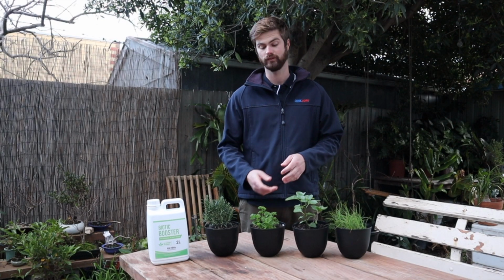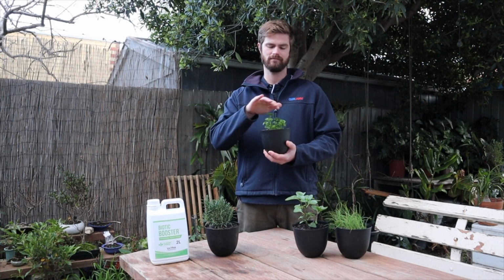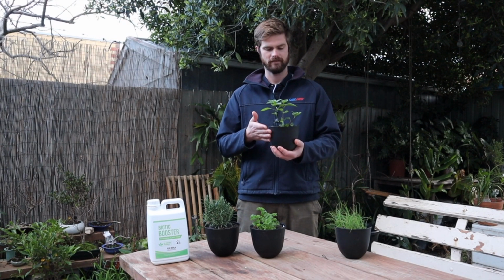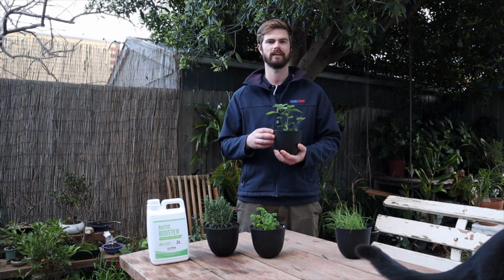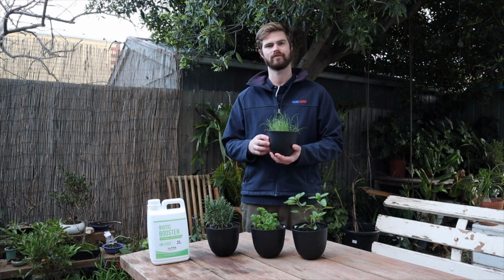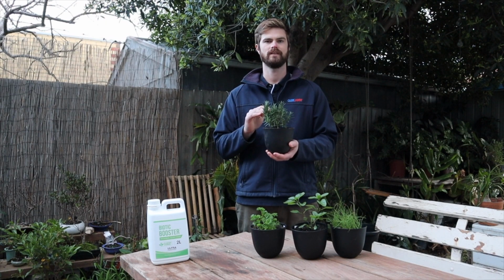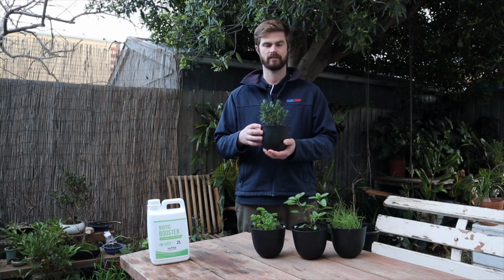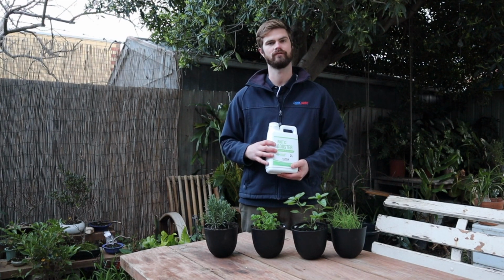Five Easy Herbs to Grow At Home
If you're an avid gardener or just getting into growing some plants, herbs are a great place to start. Today, I'll be going over the simple steps you need to follow to keep your herbs looking healthy and fresh.

The first herb we'll be looking at is your classic parsley. Everyone's seen this before. Really easy herb to grow. You basically just put it in the ground. Can deal with a bit of shade, can also grow in full sun, as long as it doesn't get too hot. It doesn't mind the cooler temperatures in the southern states as well. Good idea to just keep your parsley trimmed. This will avoid the seeds bolting, so growing to a flowering stage. You want to avoid that. It'll also keep your parsley producing.

Another classic is your basil. Everyone loves basil. You'd probably say it's the most popular herb in Australia. This species here is actually perennial basil. You do have some issues with basil in the cooler climate, so they will tend to die off. They do like full sun. This is a great addition to your herb garden, as it will tolerate the cooler climates, and it still has that beautiful, punchy basil flavor.

Another one, chives. Personally, I love chives. You can add it into anything. Making potato salad, it's a great addition. Real key point, when you are growing chives, watch the water level. They do like watering, but over-watering can rot out the bases of the plant. So when you are harvesting, it is a good idea to use some sharp scissors and cut them off so you don't damage those root systems.

Last simple herb to grow is rosemary. Rosemary is a very, very hardy plant, obviously great for pizzas or any other dishes. When growing rosemary, it's a bit of a set and forget type one. So don't have to grow it in a pot. You can just chuck it in the garden. Loves full sun. Can tolerate frost and drought pretty well. It will go a little bit woody in certain circumstances. So give it a good cut back every year, and this will promote fresh and vigorous growth.

So the only thing left to do now you've got your herbs sorted is the feeding of your herbs. Because you want them producing year-round, you want to give them a good feed of a nice liquid fertilizer, like the Biotic Booster here. So just applying to the bases of each plant every two weeks will keep your growth vigorous and strong. Thanks and happy gardening.